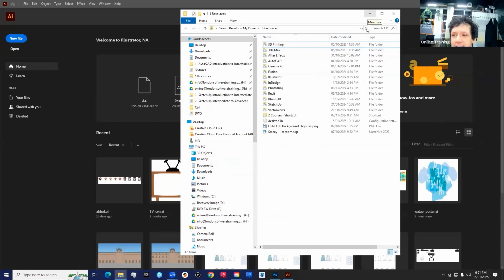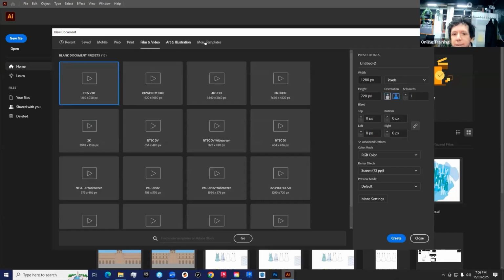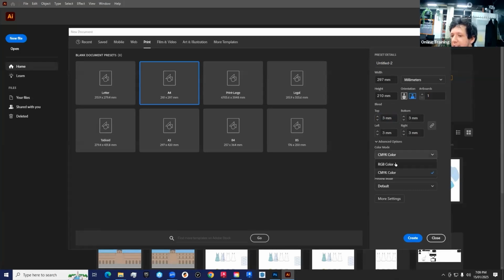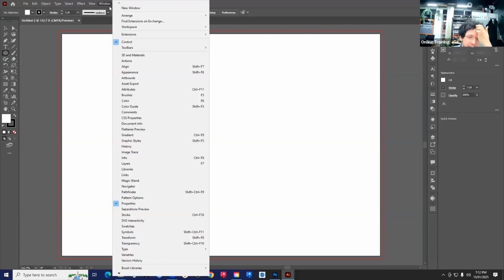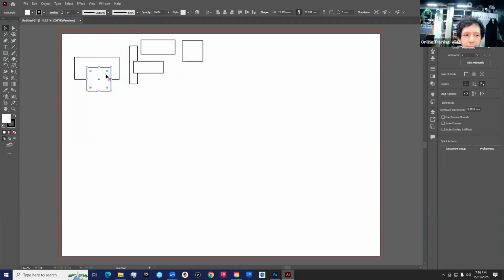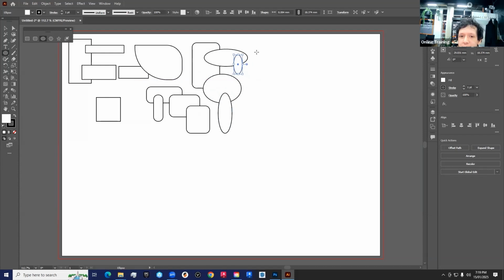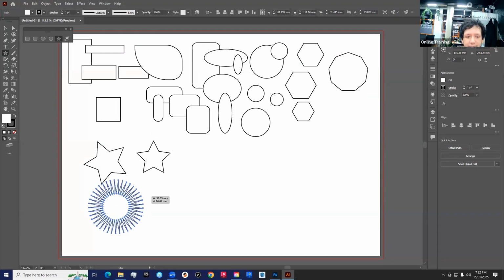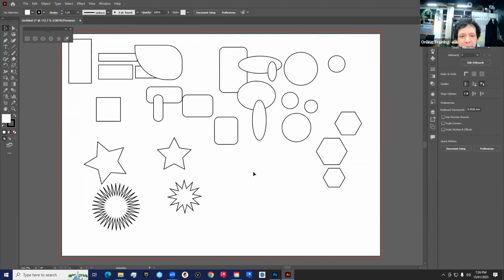Course Introduction: Illustrator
Emanuel takes you through the basics of Adobe Illustrator in this snippet of the introduction unit.